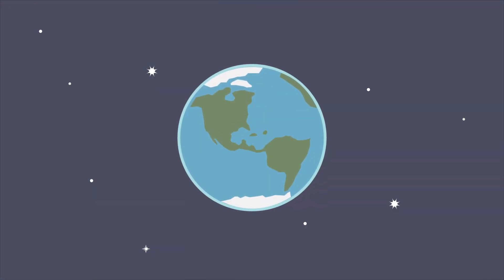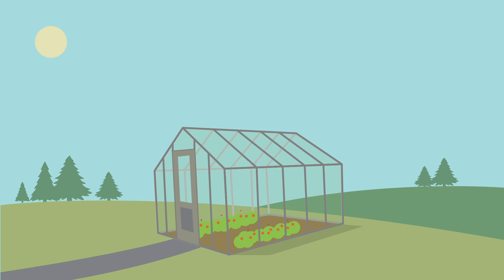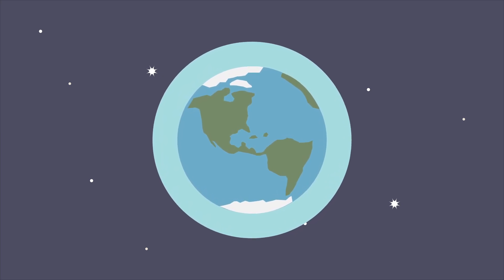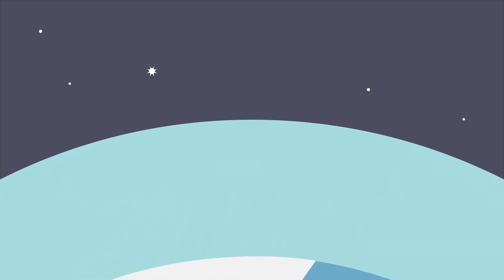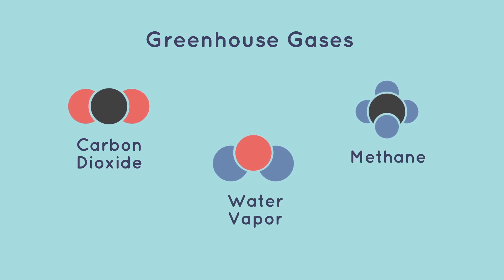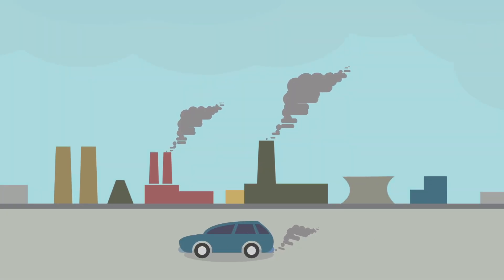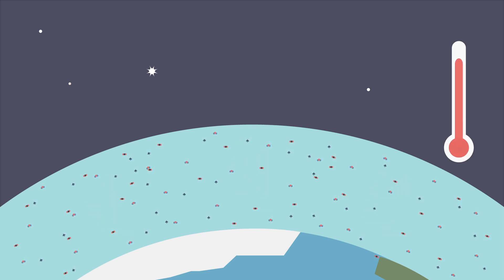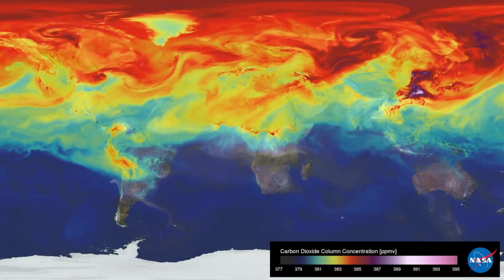Greenhouse effect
Want to know the effects of Greenhouse? Let's find out.